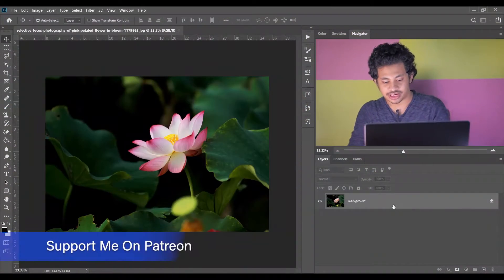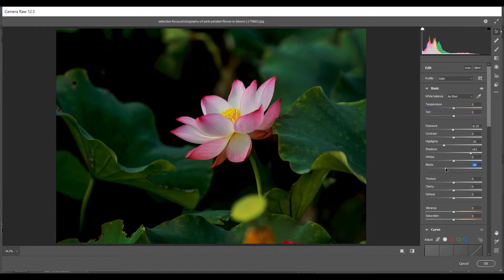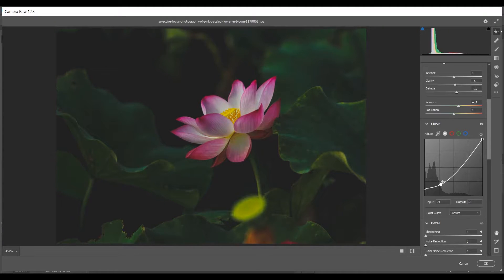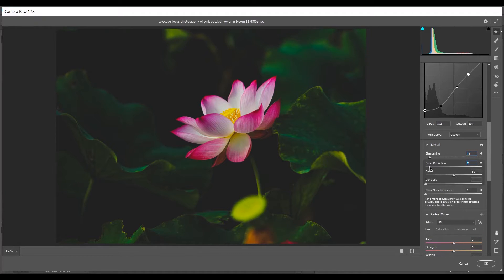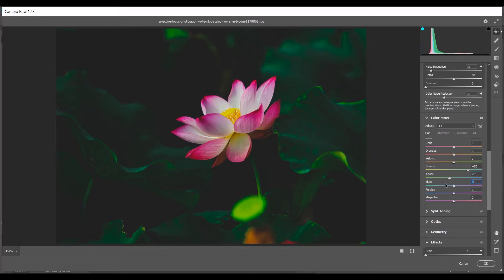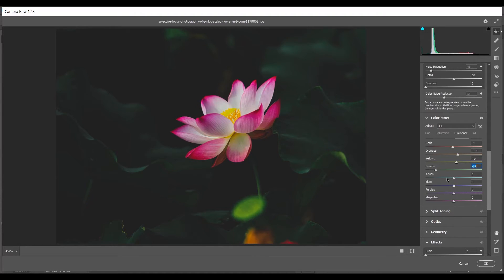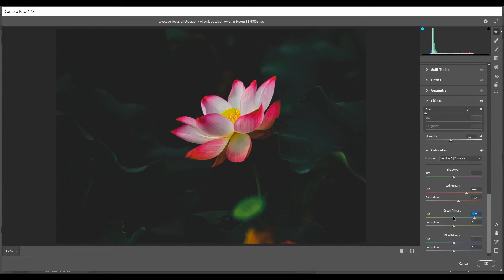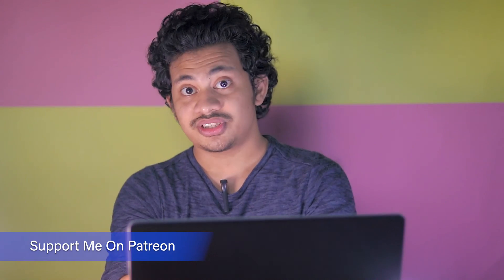Photoshop Tutorial : FLOWER PHOTOGRAPHY EDITING EXPLAINED - Free Preset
Hi, In this tutorial I am gonna show you how to edit and color grade a flower photo in photoshop. Hope you will love this tutorial.